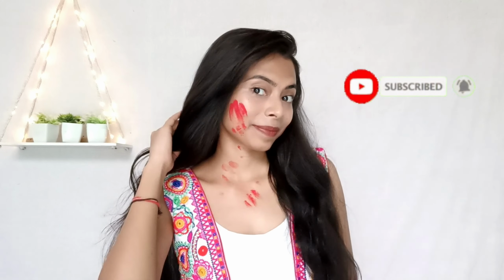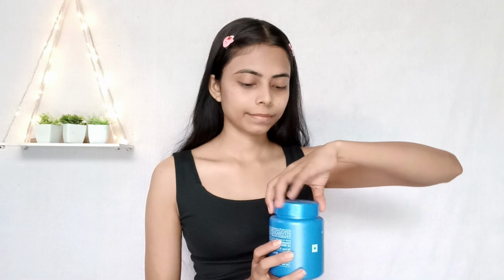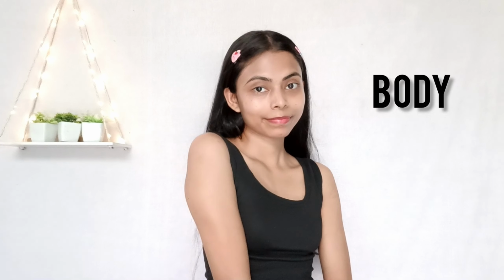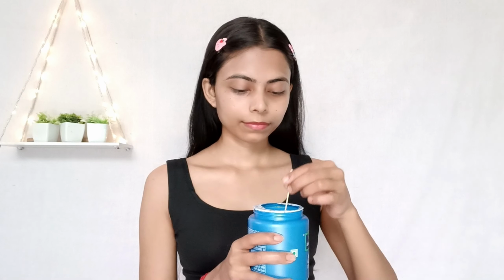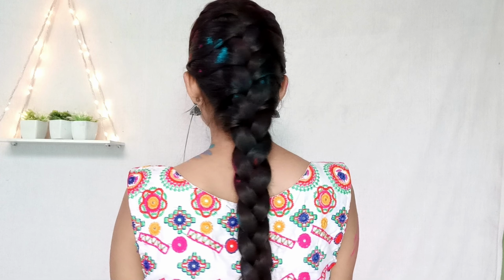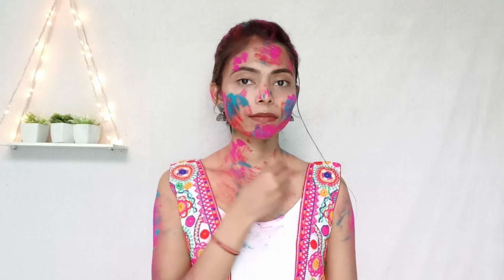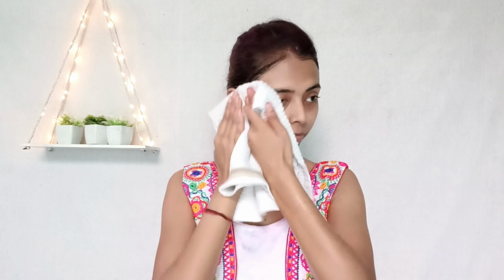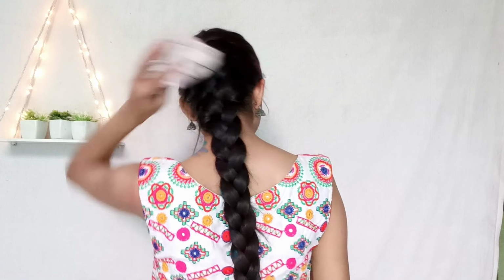Pre and Post Holi Skin and Haircare Tips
Vlog Channel - @swaraguptavlogs

* All the contents & images on this channel belong to me & are protected under copyright law. Kindly don't copy or reproduce content without my prior explicit permission. *
Holi, skincare, Haircare, tips, natural, home remedies, holi 2024, swaragupta, itsshiinyy,
Love ♡✿⁠
SWARA